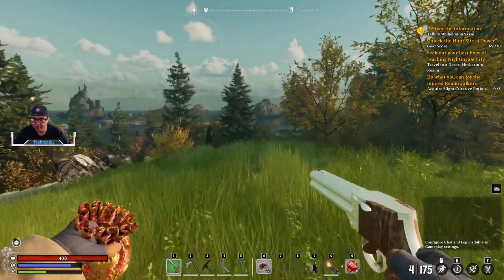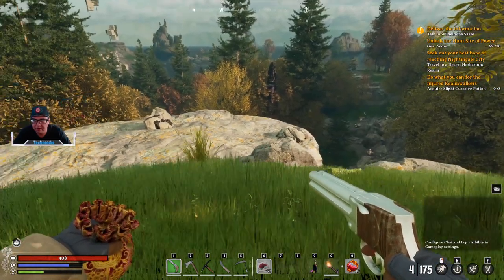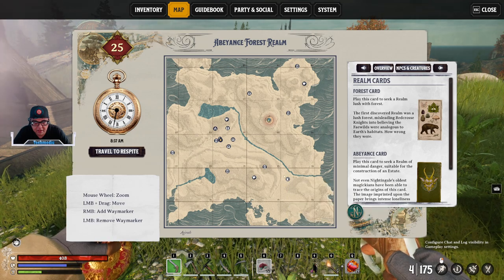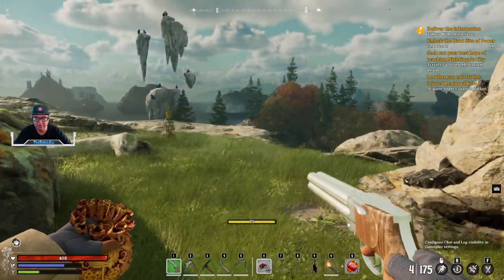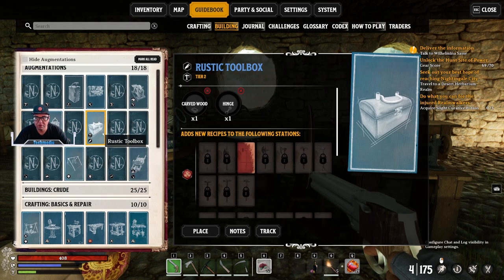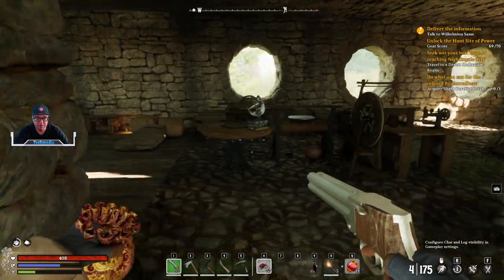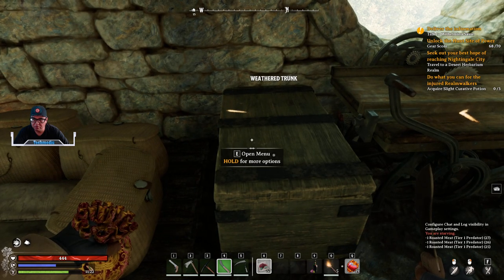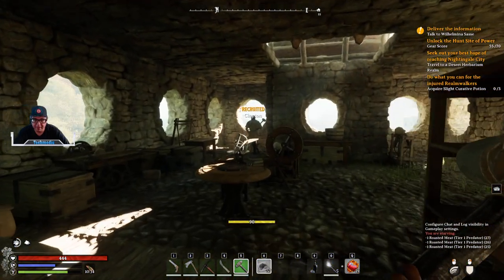Nightingale - Starter Tips, Suggestions, AND MORE!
Hello everyone in this video I talk about some starter tips and give you the best explanation for some of the systems for crafting and material use. Some of the cards and portal effects.